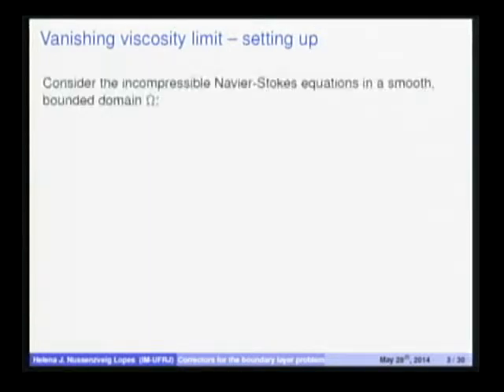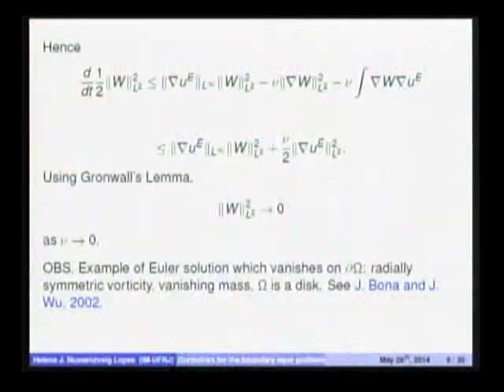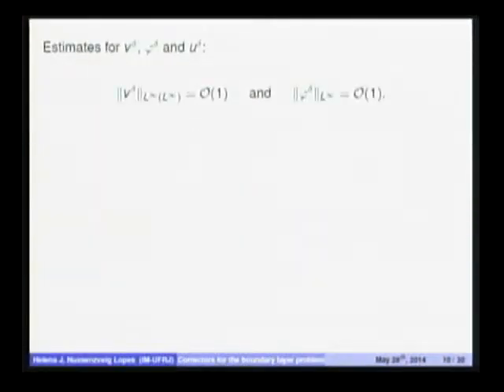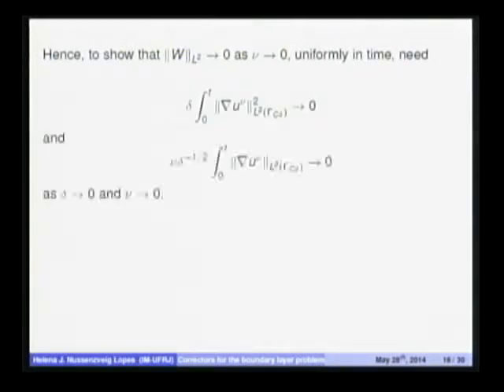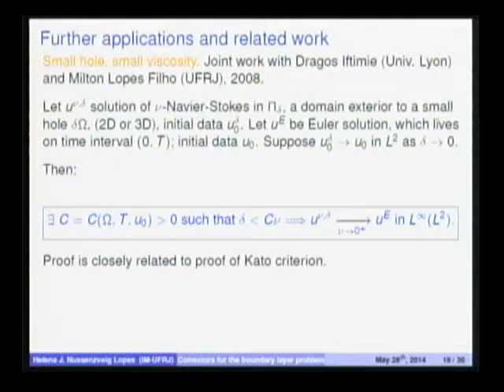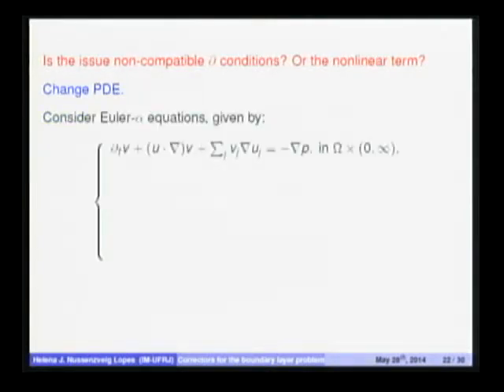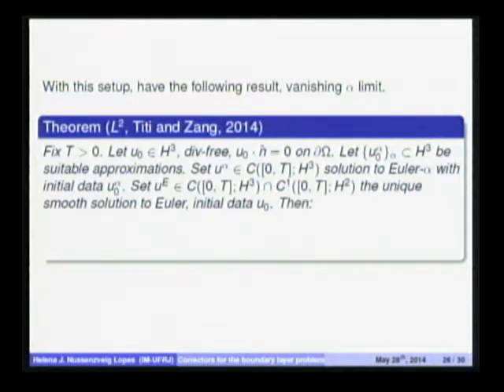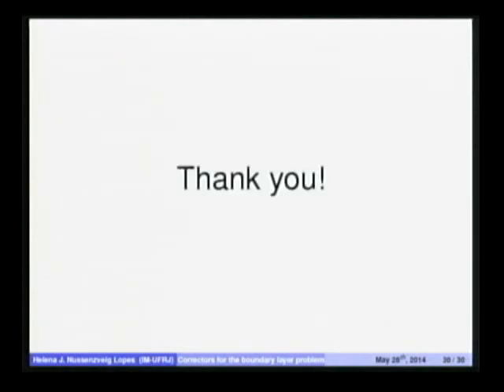IV Workshop on Fluids - Helena Nussenzveig Lopes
Teacher:  Helena Nussenzveig Lopes

Some Workshop Topics:
- Vortex sheets.
- Fluid-structure interaction.
- Fluid flow in a vacuum.
- Water waves.